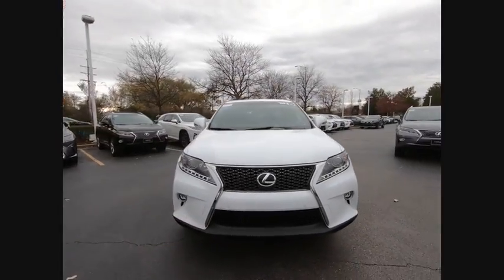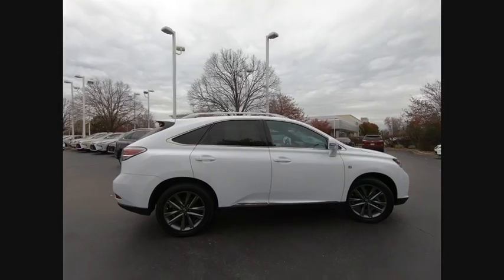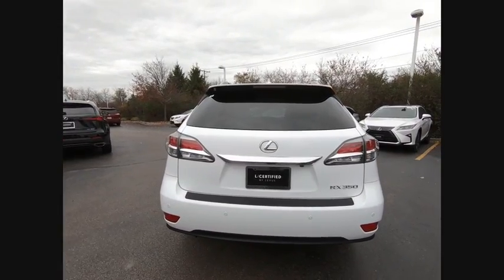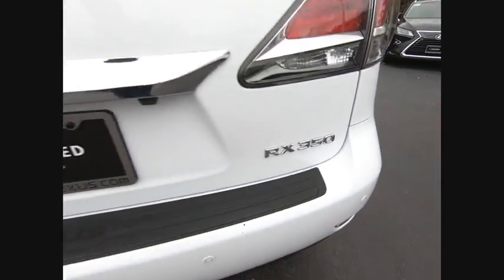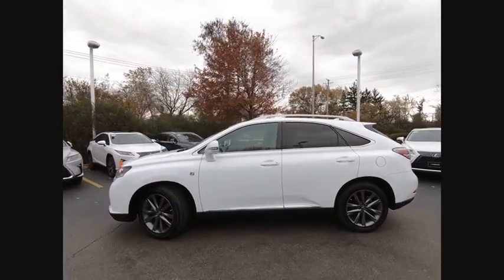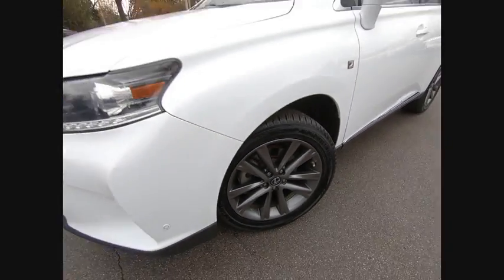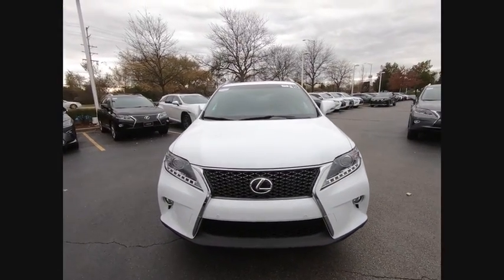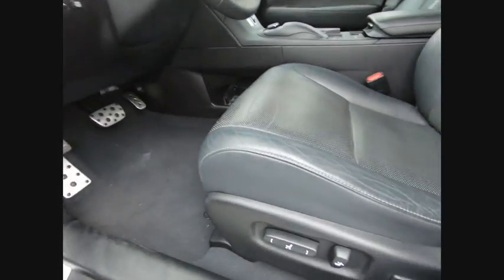2015 Lexus RX 350 F SPORT Schaumburg IL Q2295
2015 Lexus RX 350 F SPORT

Woodfield Lexus
350 E. Golf Rd

** L/Certification Available**, ** Blind Spot Monitor, ** Alloy Wheels / Premium Wheels, ** Navigation System, ** Backup Camera, ** Bluetooth, Hands-Free, ** Cooled Seats, ** Heated Seats, ** Memory Seat, ** Sunroof/Moonroof, ** Brake Assist, ** Cruise Control, ** HomeLink, ** Keyless Entry, ** Keyless Start, ** Leather Seats, ** Premium Sound System / Premium Audio, ** Portable Audio Connection, ** Satellite Radio, ** Security System, ** Stability Control, ** Steering Wheel Controls, ** USB Port.Recent Arrival! CARFAX One-Owner. Clean CARFAX. Ultra White 2015 Lexus RX 350 F Sport 4D Sport Utility 3.5L V6 DOHC Dual VVT-i 24V 8-Speed Automatic with Sequential Shift AWDShopping at Woodfield Lexus is car buying the way it should be: fun, informative and fair. Here are our promises:* Transparent Pricing!* Pressure Free, Efficient, Friendly, and Helpful Sales Staff!* One Massive Inventory For One Stop Shopping!* No Hassle Sell or Trade Any Car* Pressure Free Road TestWoodfield Lexus - Come See For Yourself Today!Awards:  * 2015 KBB.com Best Resale Value AwardsReviews:  * Excellent fuel economy; smooth ride; quiet and attractive cabin with high-quality materials; comfortable rear seating; generous standard features. Source: Edmunds  * Quiet and attractive cabin with high-quality materials; plush ride; comfortable rear seating; generous standard features. Source: Edmunds  * Featuring a dynamic and exhilarating design, the Lexus RX is both aggressive and sophisticated. This luxury crossover has automatic on/off headlamps with an auto-off delay. LED daytime running lights and an integrated fog lamp ensure that visibly is as high as possible. The power rear door of the RX offers remote keyless access to the rear storage. 18 x 7.5-in five-spoke alloy wheels provide an added layer of class, on and off the road. The interior of the Lexus RX is highlighted by a lavish ebony wood interior trim juxtaposed with a leather-trimmed steering wheel and shift knob. 10 way power-adjustable